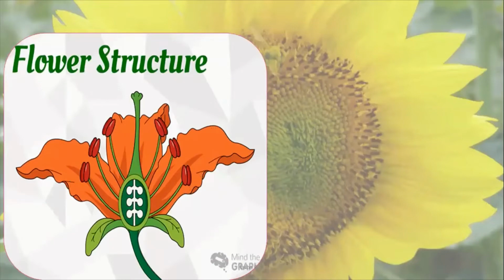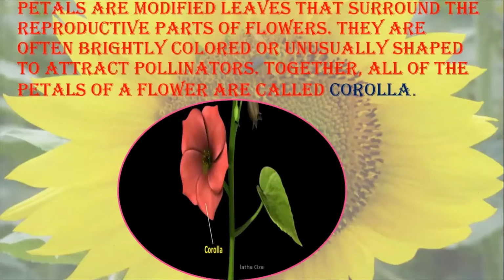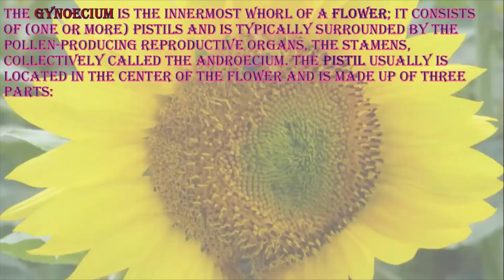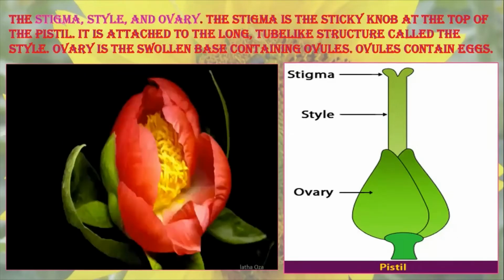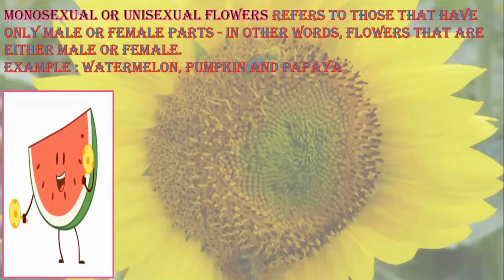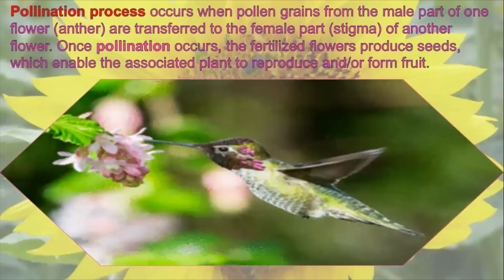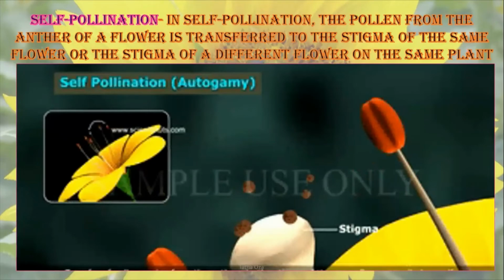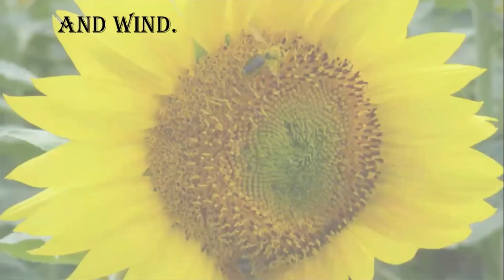pollination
Learning  and understanding in an easy way pollination in plants